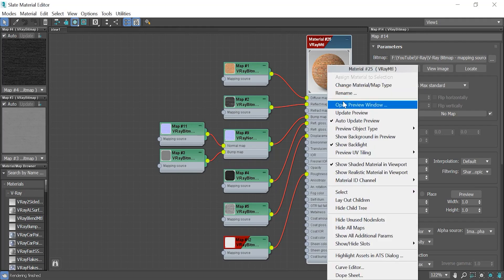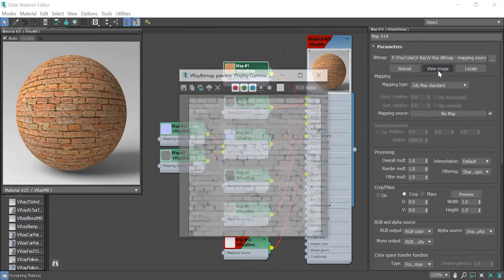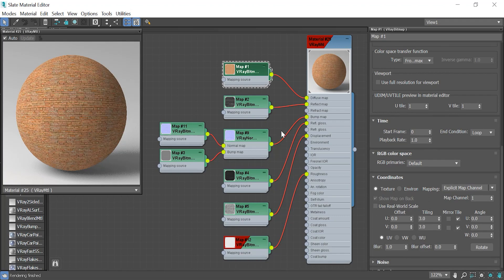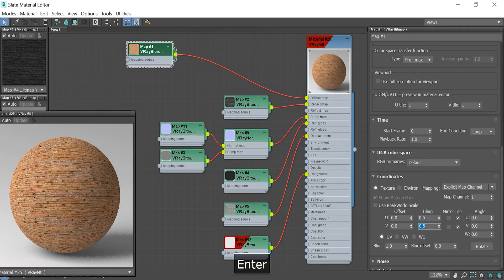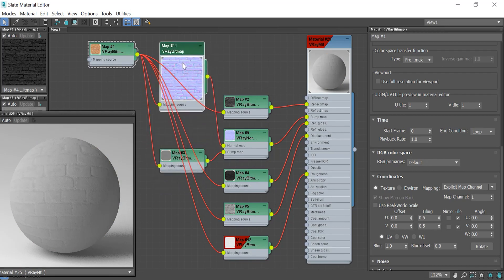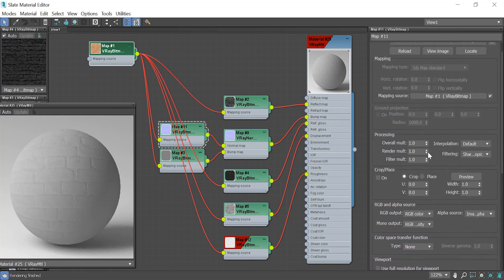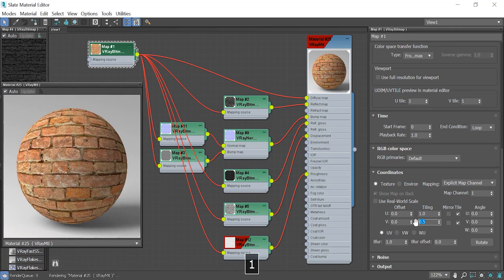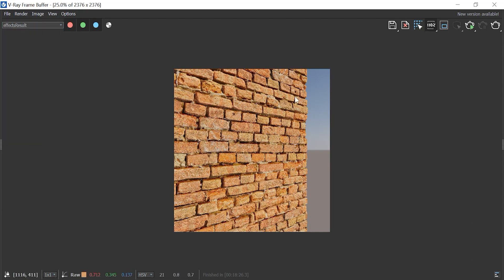V-Ray Bitmap - Mapping Source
Hi, in this video you'll learn how to adjust your material so fast!!! it's available on V-Ray 5.